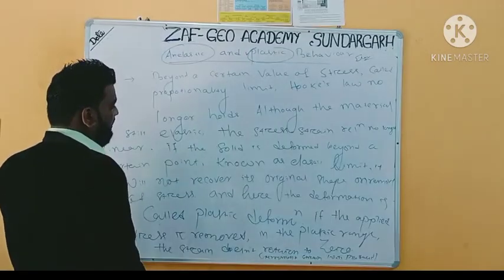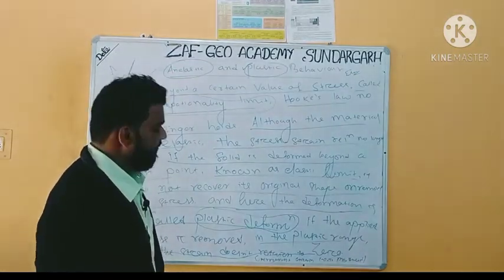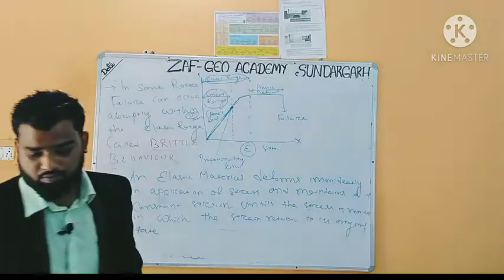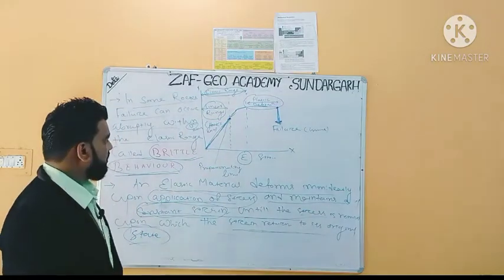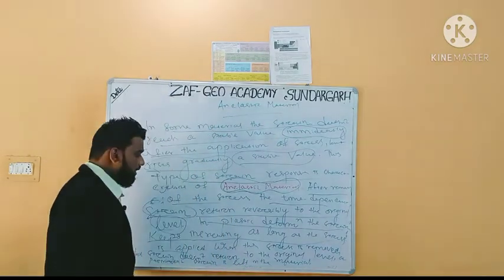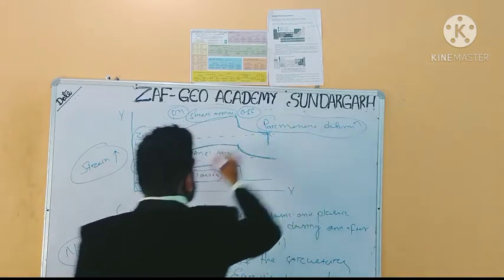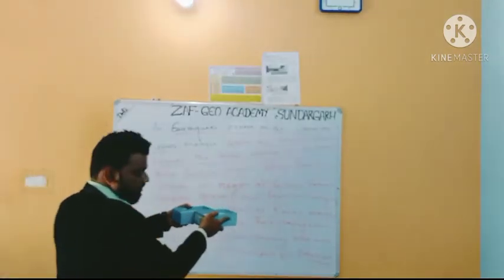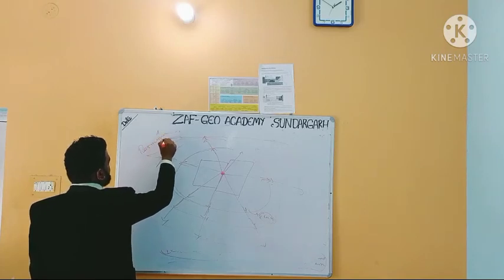Rhelogical Property Of Rocks and Earthquake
This lecture deals with Seismology Lecture By Zafar Raza from Sundargarh,odisha. For Quiz of The topic Join my Telegram Channel. Link is given below